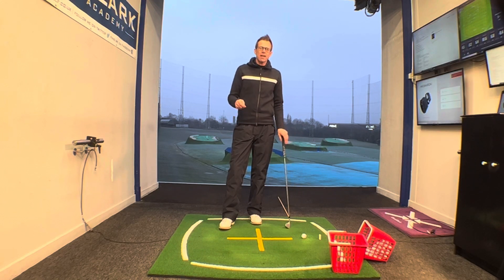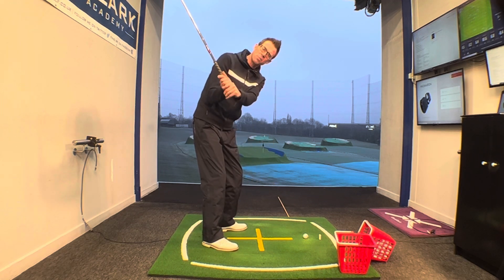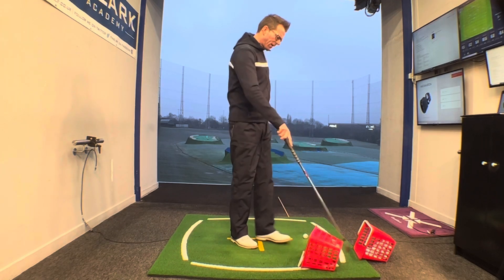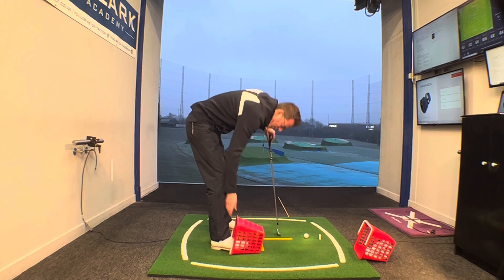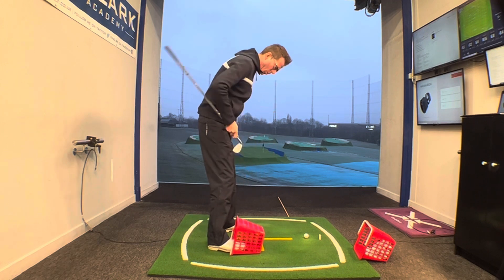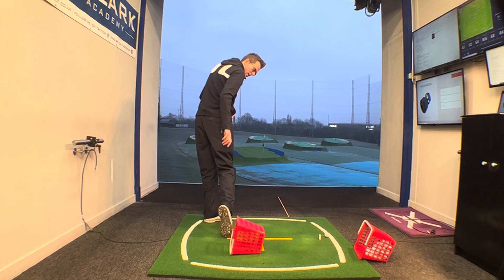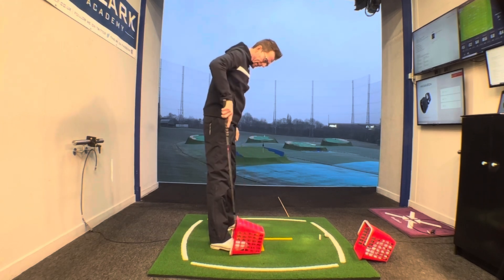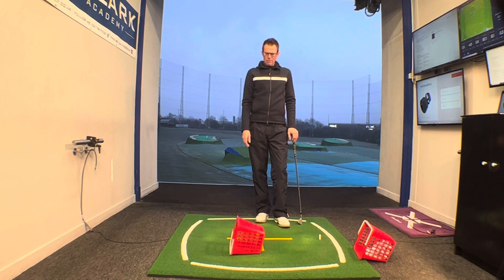Improve your foot action for better ball striking